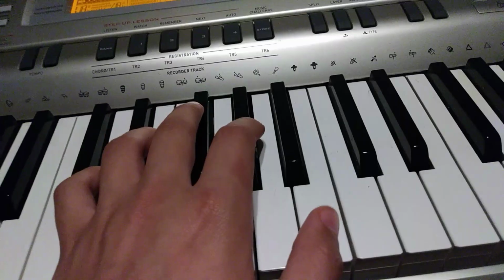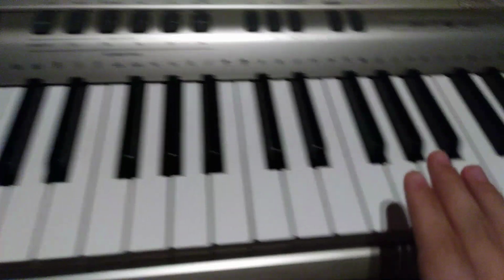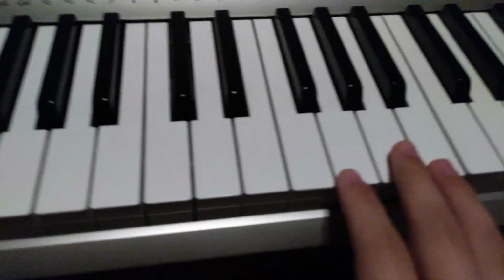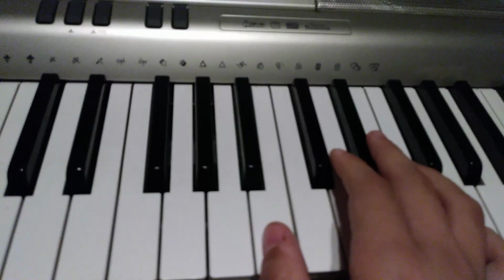How to play XXXTENTACION changes on the piano the right way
How to play changes by xxxtentacion the right way